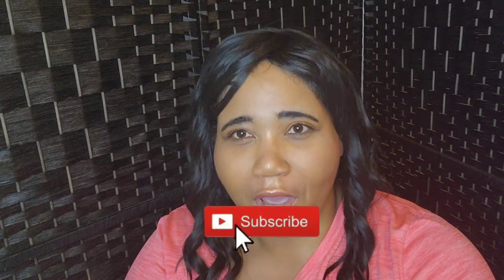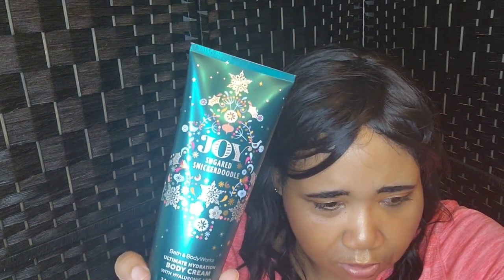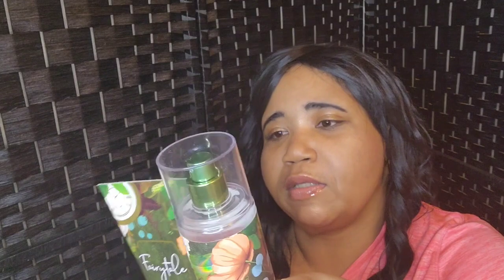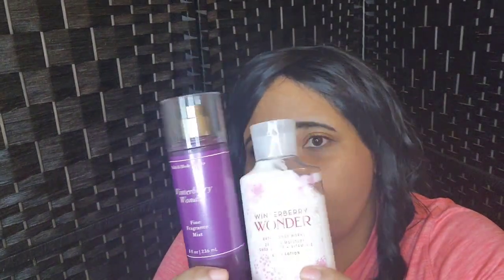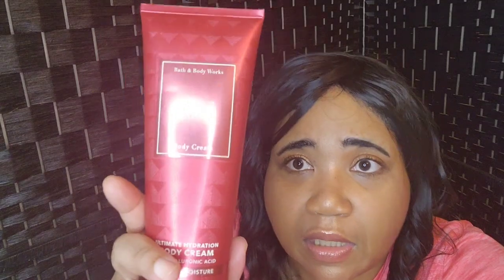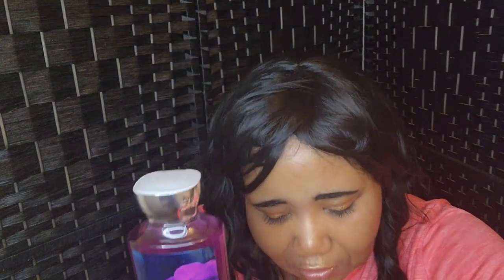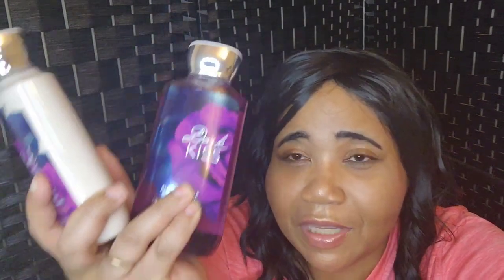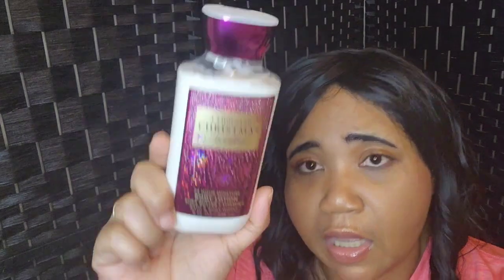Winter Bath and Body Works Use It Up Project 2023